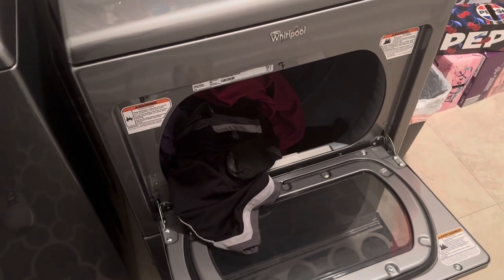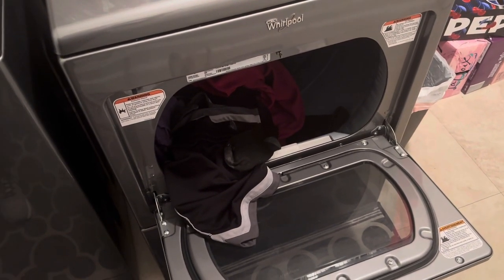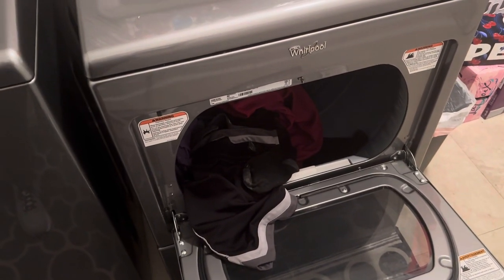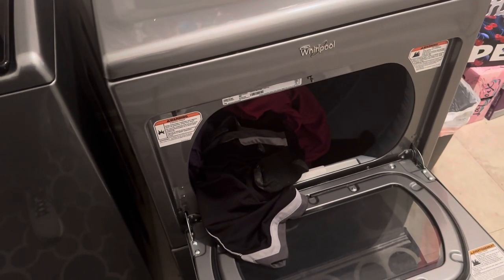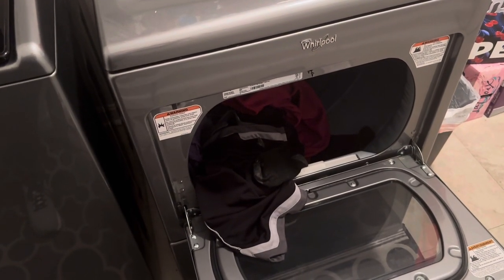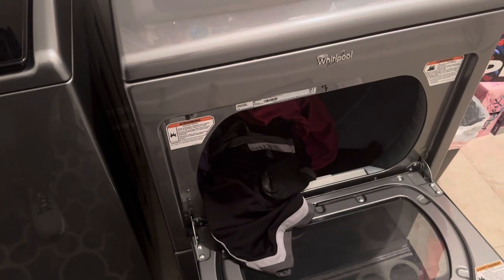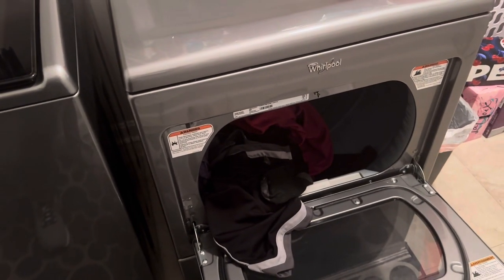Scentsy Dryer Sheets Review!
Today I’m trying out Scentsy’s new dryer sheets!